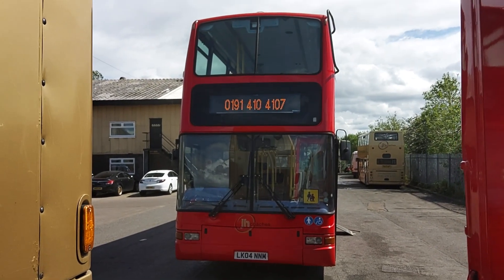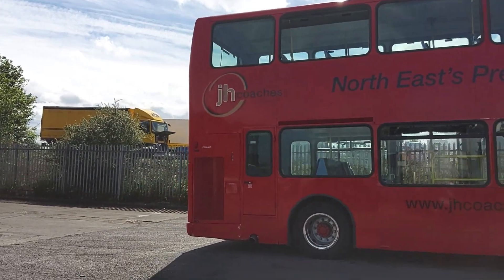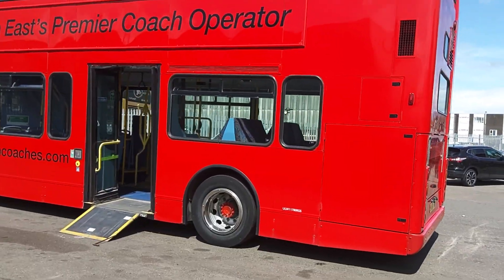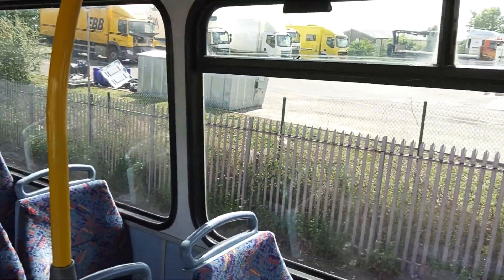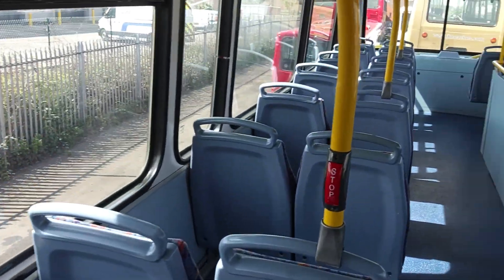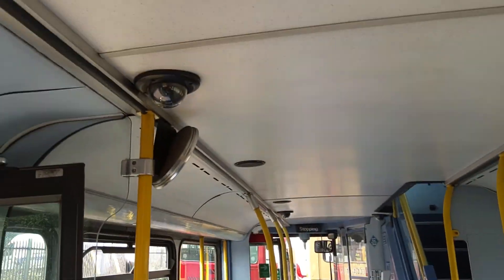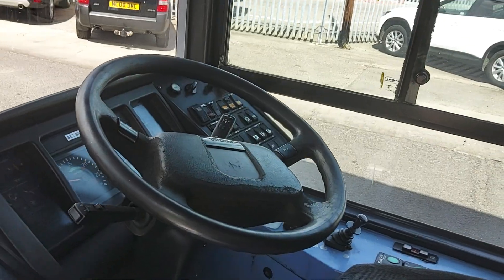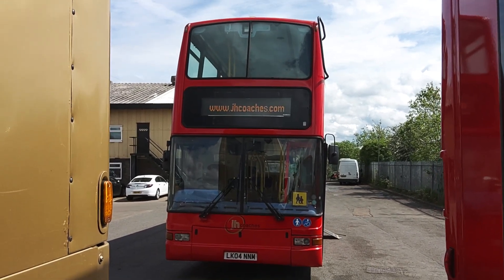LK04 NNM - 2004 (04) Volvo B7TL Plaxton President